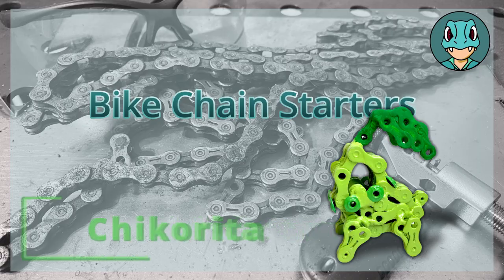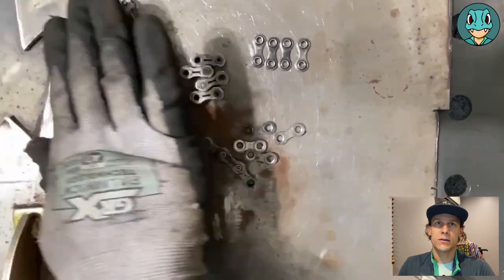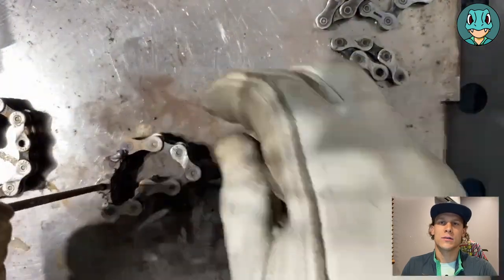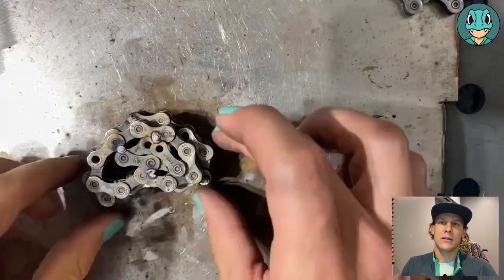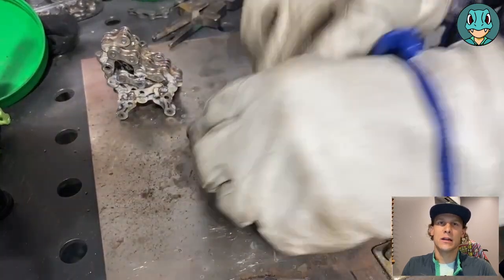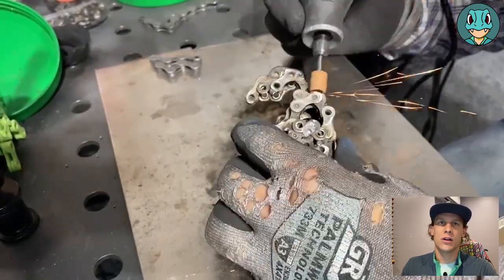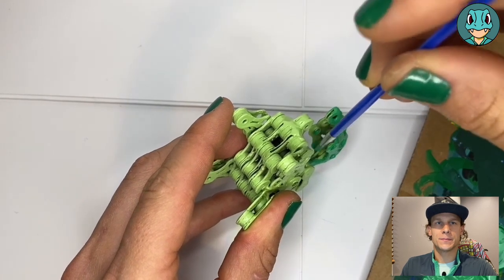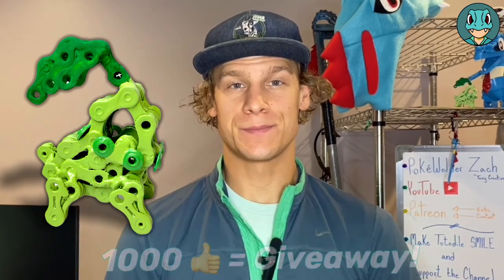I made Chikorita out of Bike Chains! (BCS- Ep.06)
Welcome to Zoto's Workshop! I'm bringing you the world of Pokémon through the medium of metal! Through the "Bike-Chain Starters" series, I will be transforming all of your favorite starter Pokémon into bike-chain sculptures! Gotta make the all!

- Public: Gallery
- Early Access: Troublemaking Totodiles
- Design Gallery: Creative Crocs
- Discounts & More: Fergalicious Feraligators
- EVEN MORE STUFF: Gleaming Gators